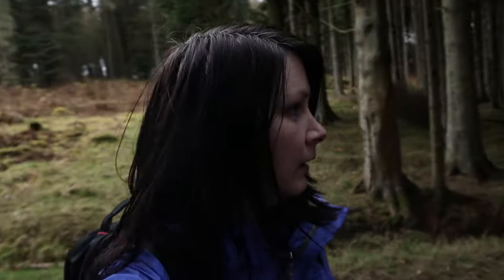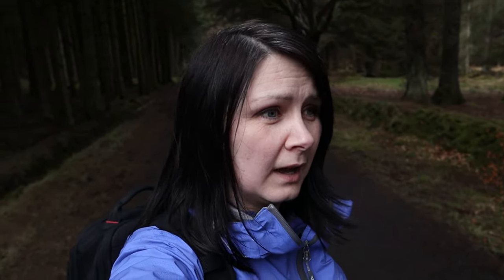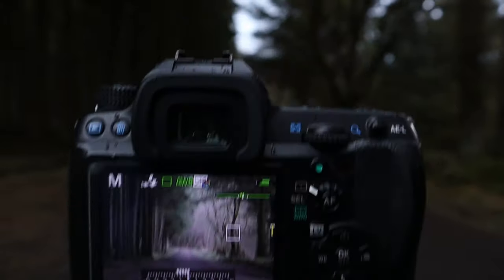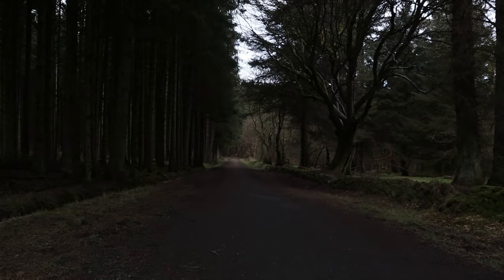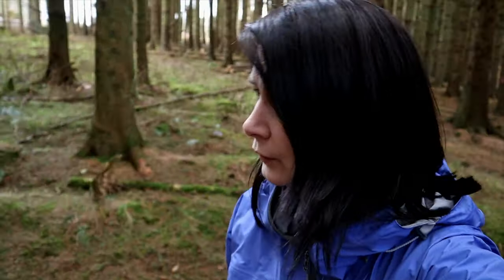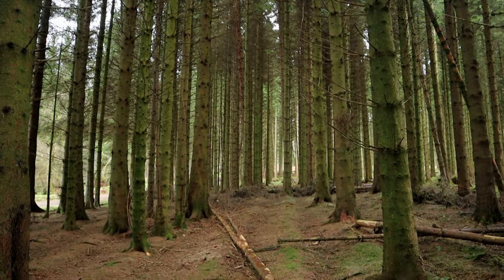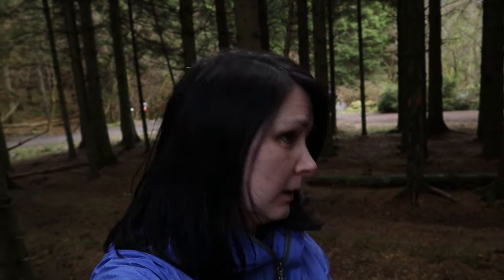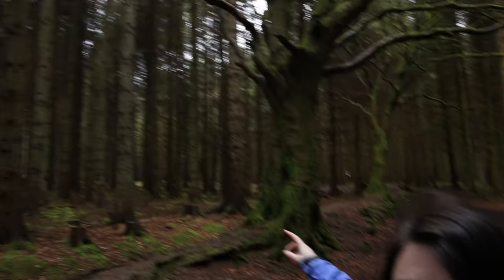BEECRAIGS COUNTRY PARK - SCOTLAND LANDSCAPE PHOTOGRAPHY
Gear List
Current camera (Stills) - Pentax K5
Vlogging camera - Canon M50 EF-M
DJI Mavic Pro Drone with 4K Camera
GoPro HERO5 Black Waterproof 4K
RØDE VideoMic GO On Camera

15-45mm IS STM Lens
Canon 24-70 f4 L series lens
Pentax Ricoh HD ED 55-300mm F4.5-6.3 ED PLM WR RE Telephoto Lens:
Pentax 50mm f/1.8 SMC DA Lens For K-Mount
Manfrotto 055 Aluminium 3 Section Tripod with 3 Way Head with Horizontal Column
Manfrotto Camera Rucksack